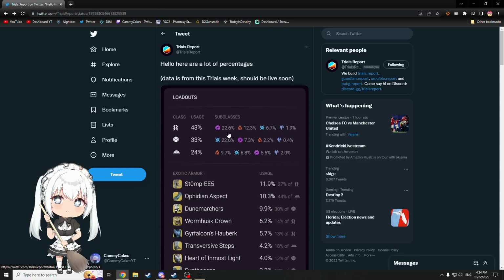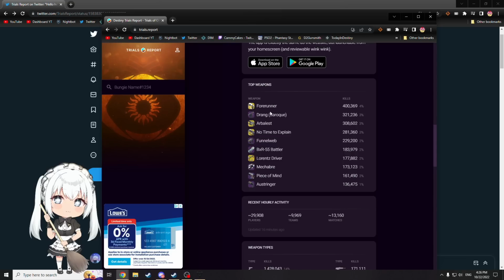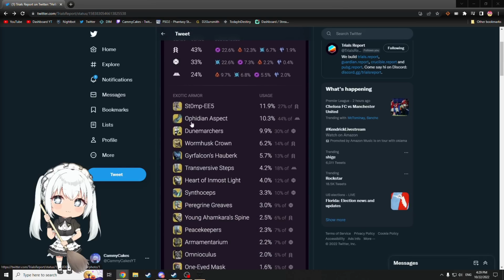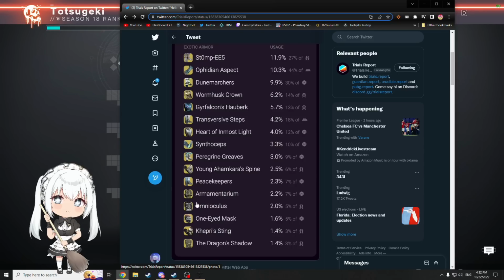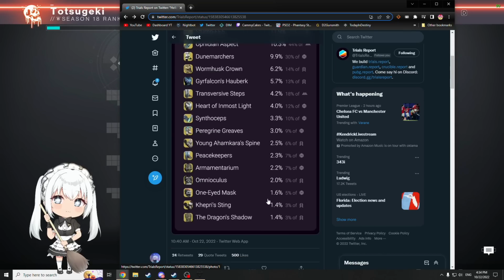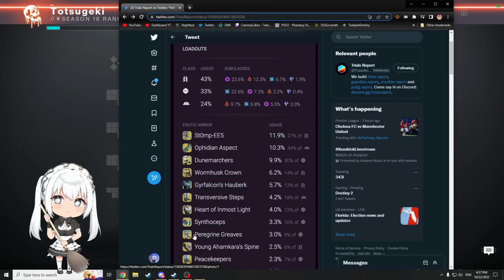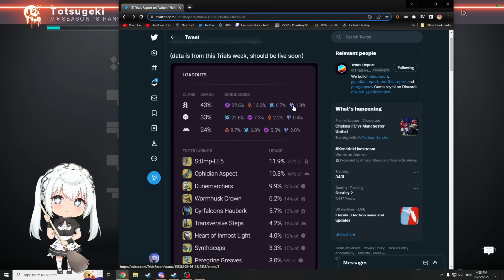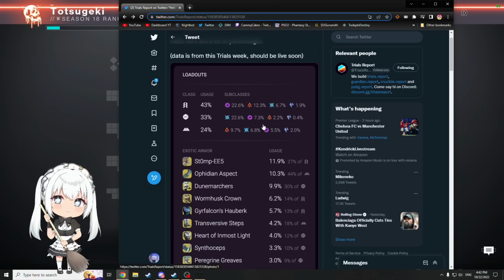The Meta Report is in!!! | Trails usage analysis/opinion 10-23-22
might have to do this every week